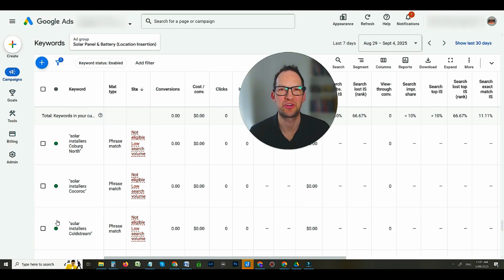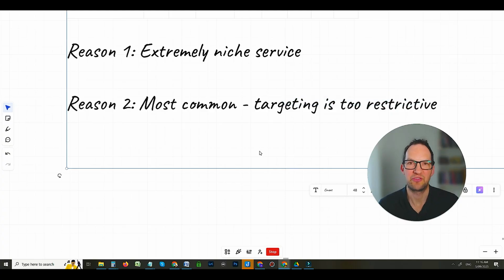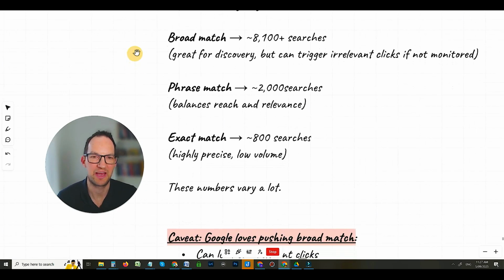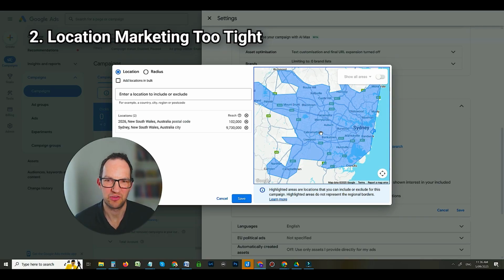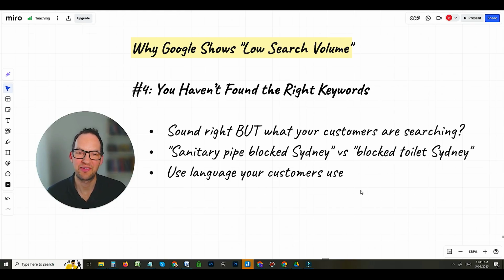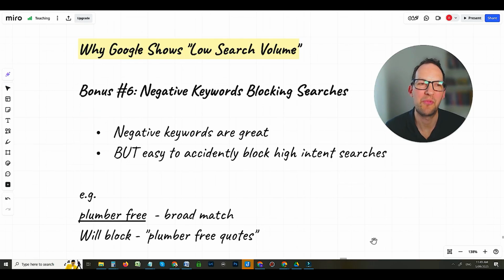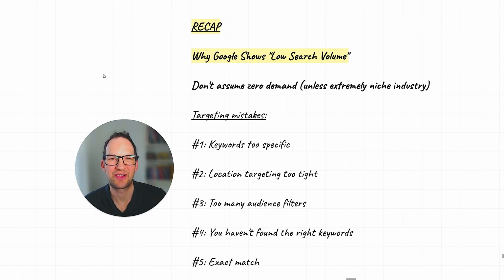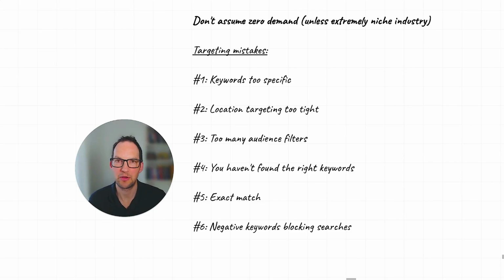Google Ads: Not Eligible Low Search Volume | 5 Fixes That Actually Work (More leads guaranteed)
Are your Google Ads keywords showing “Not Eligible Low Search Volume” and leaving you stuck with no impressions, clicks or leads?

In this video, I’ll show you 5 proven fixes to turn those dead keywords into traffic and get your campaigns generating results again.

Perfect for service business owners who want more qualified leads from Google Ads.
-Plumbers
- Dentists
- Accountants
- Lawyers
- Med Spas
- Electricians
- HVAC Contractors

...and any other service business owner who wants to get more paying customers with Google Ads.